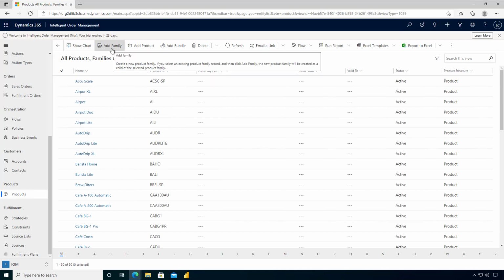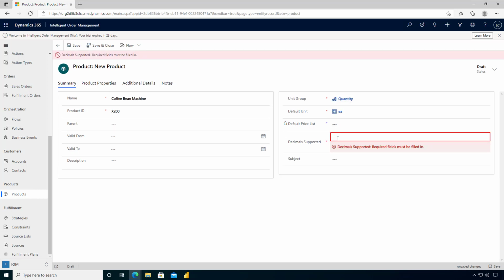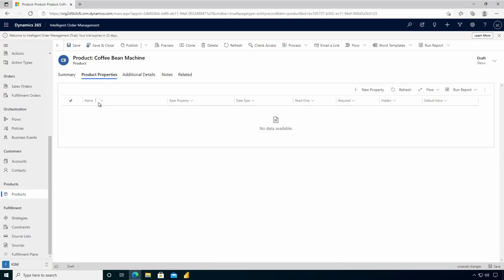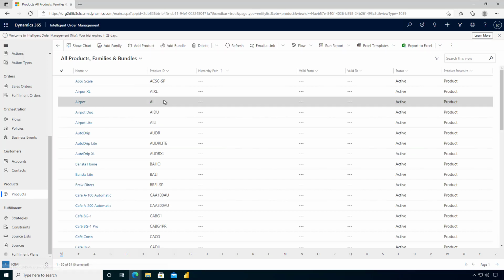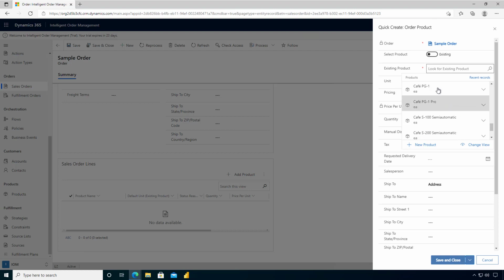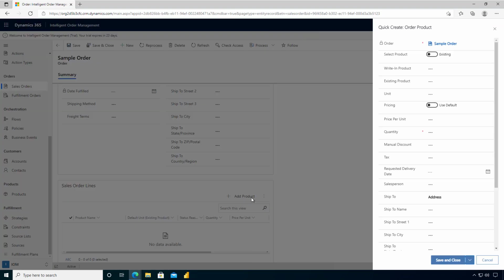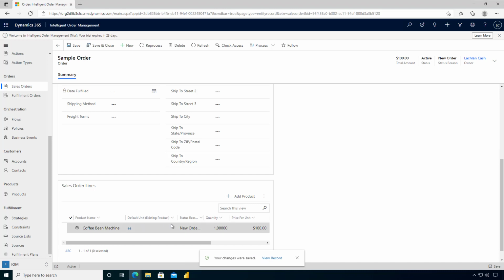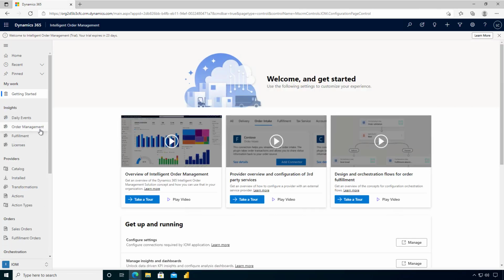Dynamics 365 Intelligent Order Management (IOM) - Microsoft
How to create a New Product